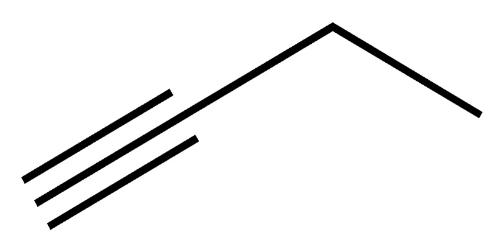1-Butyne | Wikipedia audio article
This is an audio version of the Wikipedia Article:
1-Butyne

SUMMARY
1-Butyne, also known as ethylacetylene, but-1-yne, ethylethyne, and UN 2452, is an extremely flammable and reactive alkyne with chemical formula C4H6 and CAS number 107-00-6 that is used in the synthesis of organic compounds.  It occurs as a colorless gas.